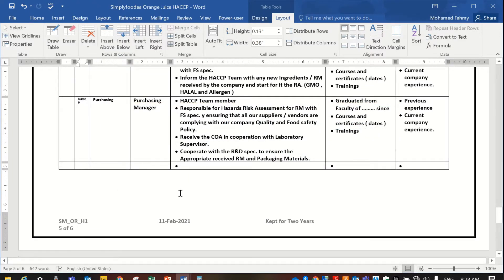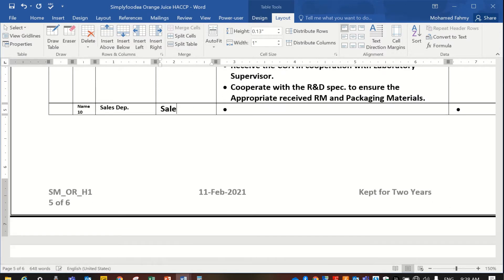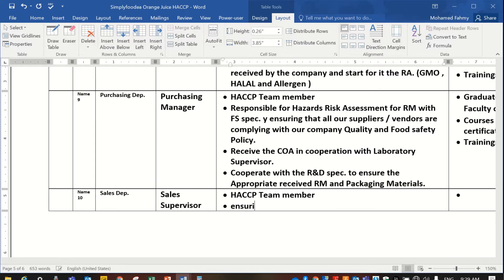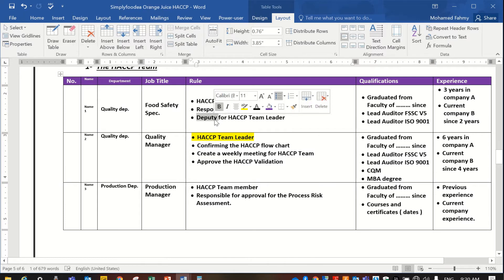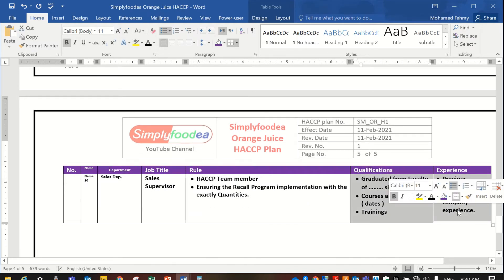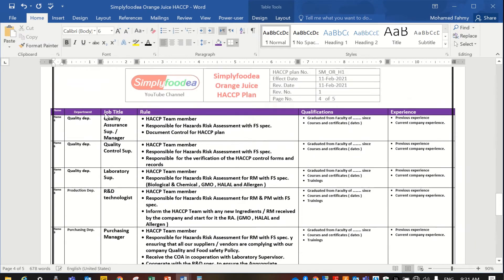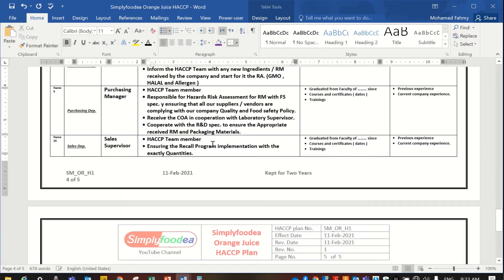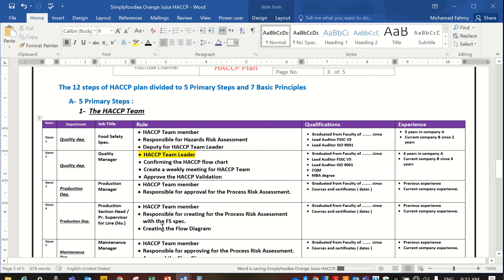12- "Unlock the Secret of Writing foodsafety haccp Plans like a Pro!" part 1️⃣2️⃣🥤🍷📝💻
(Sales Manager Roles in HACCP Team)Write HACCP plan like Professionals Part 12